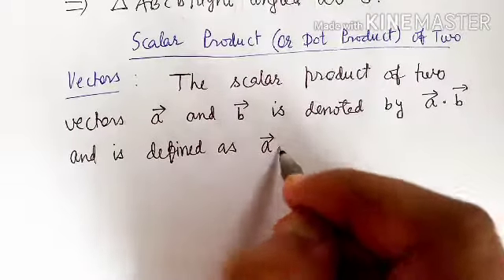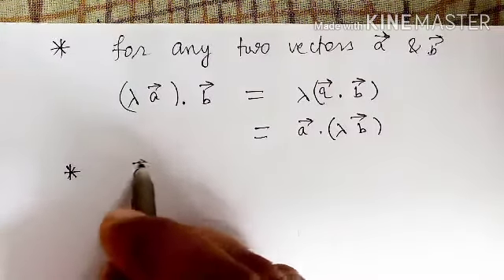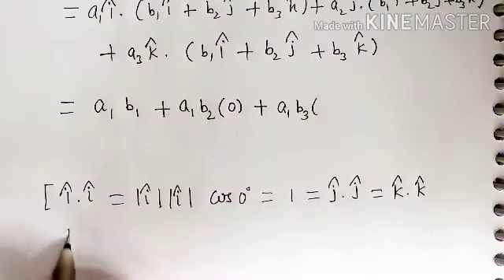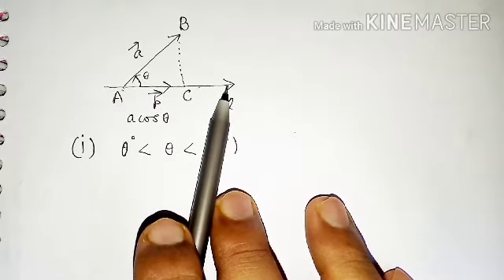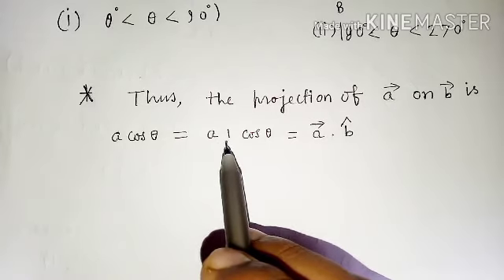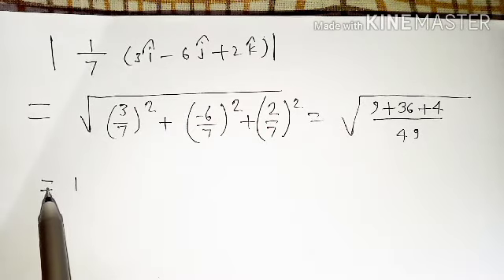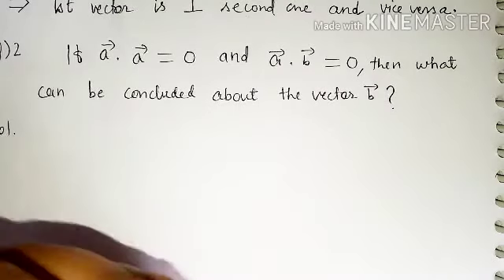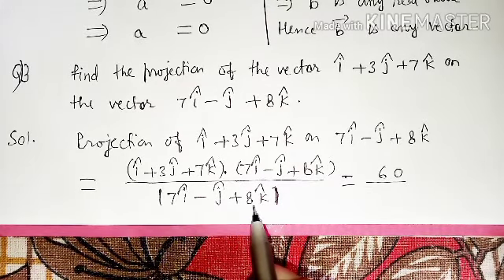12 Dot product of two vectors and projection of a vector